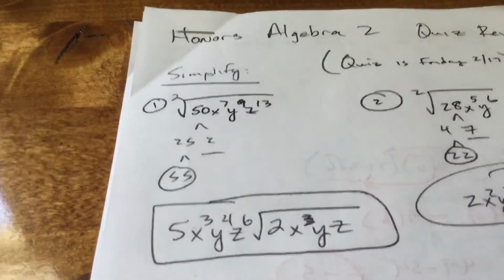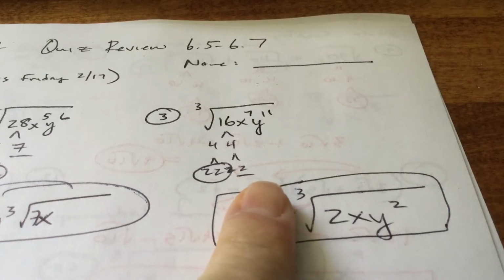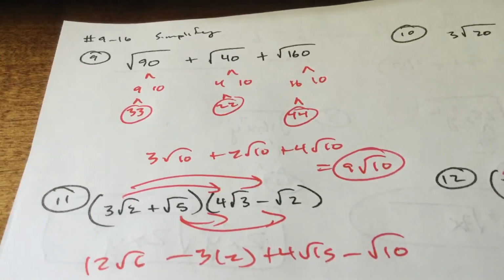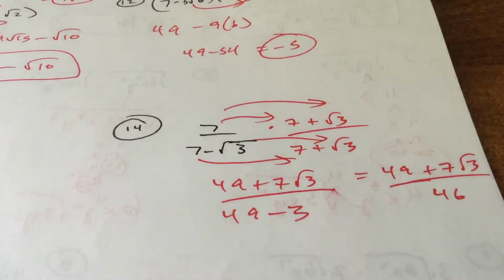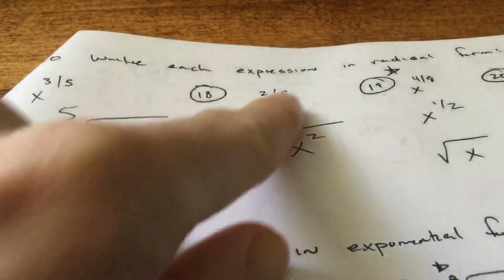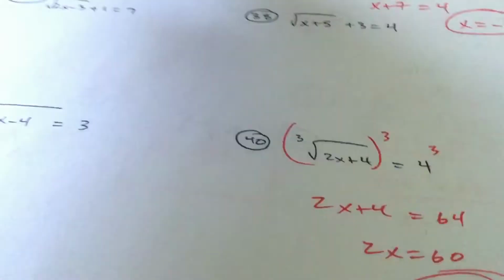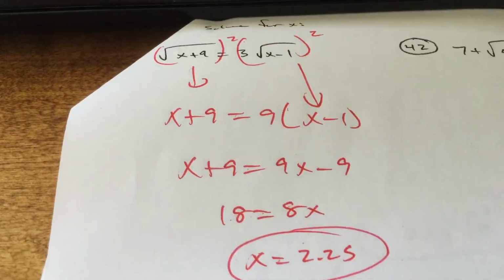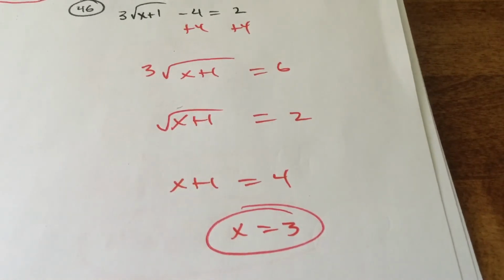Honors Algebra 2 Quiz Review 6.5-6.7 Video Spring 2019